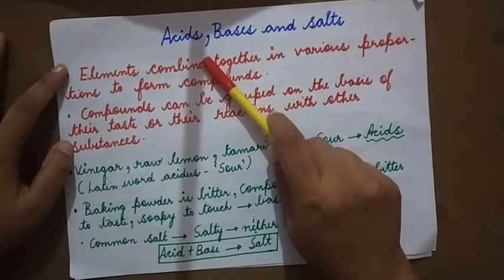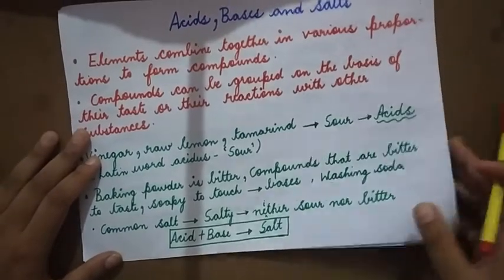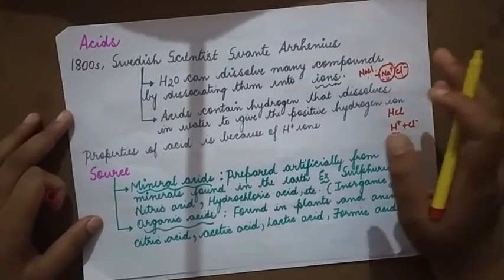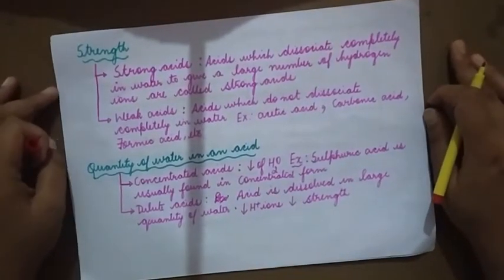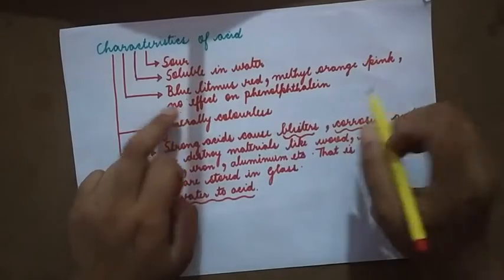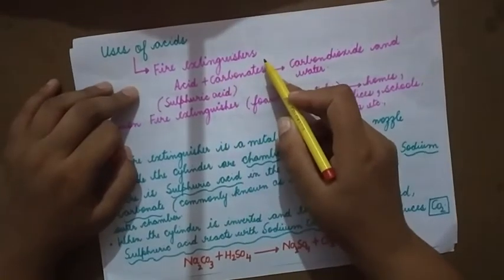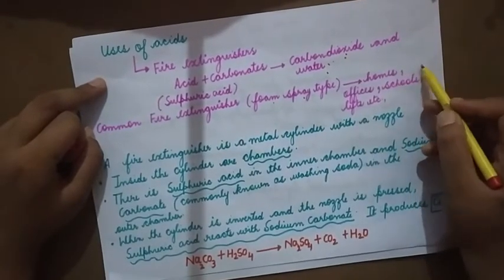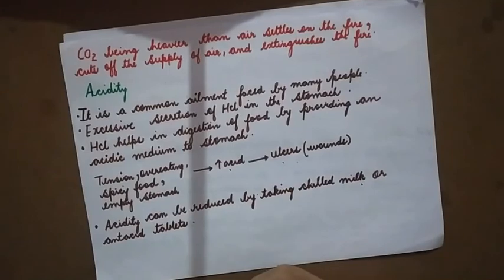acids bases and salts